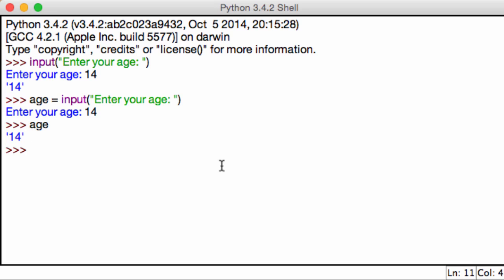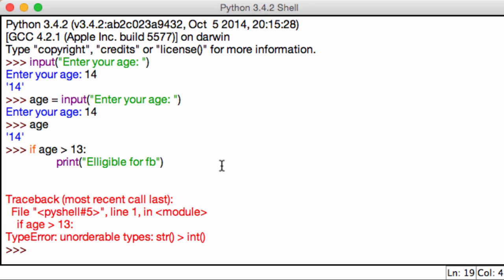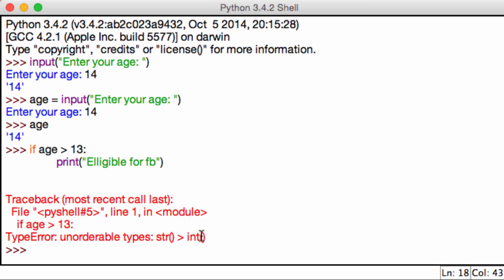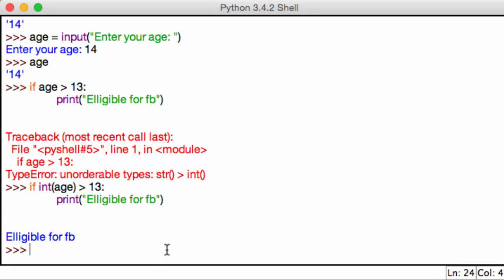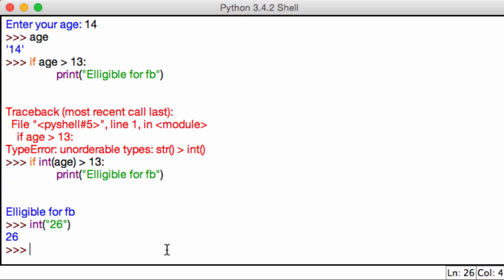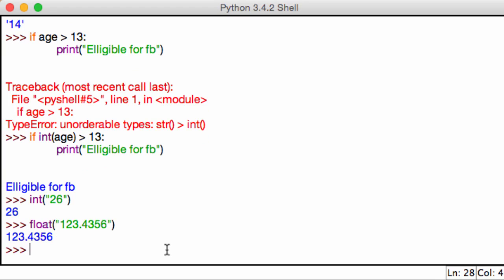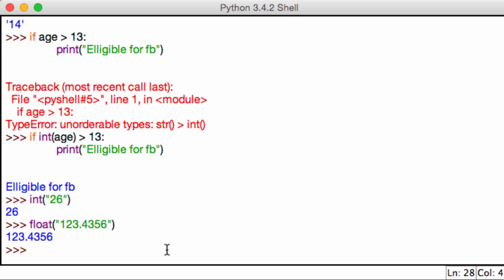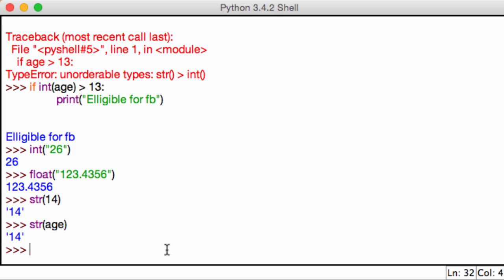006 Str, Int, Float